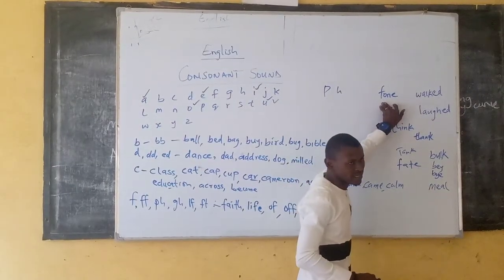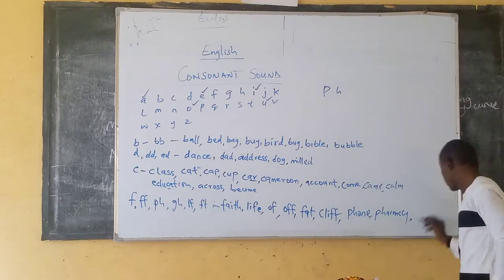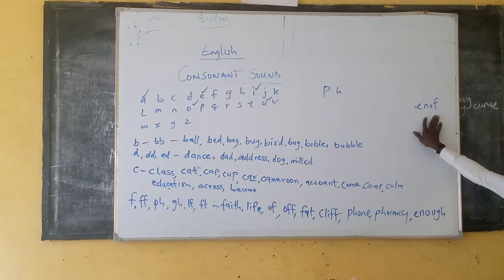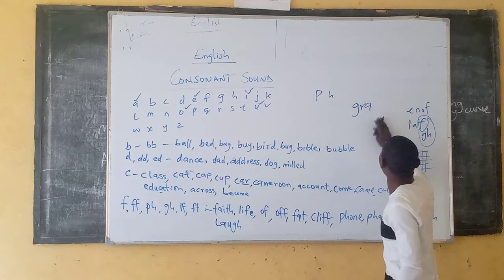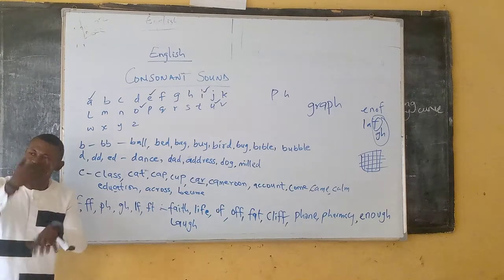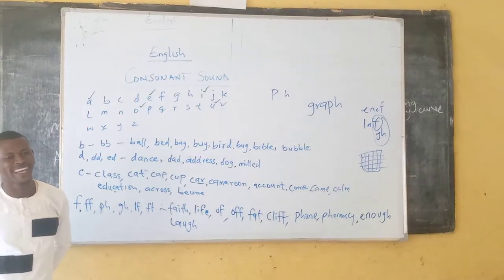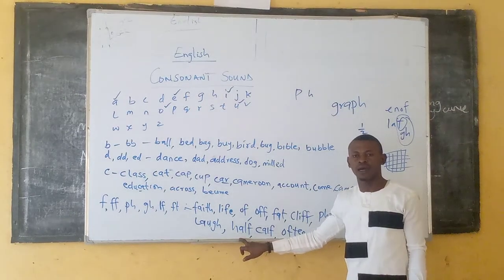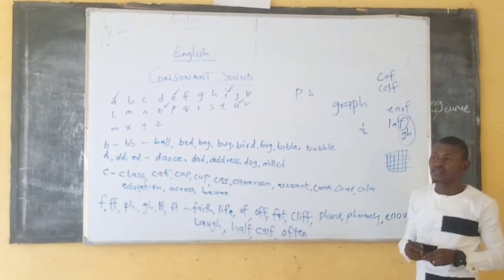Teaching Spelling (Consonant Sounds)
At Ladewin Adult Education Abuja, we are concerned with teaching adults how to read, write, spell and speak in English.

Today, Stephen Oladele, one of our facilitator teaches adult learners how to identify and spell appropriate Consonant Sounds such as FL, PH, TH, GH, etc.